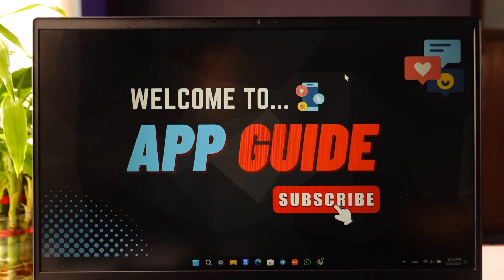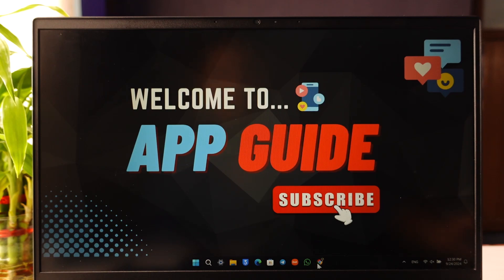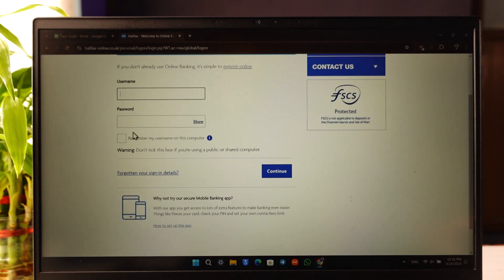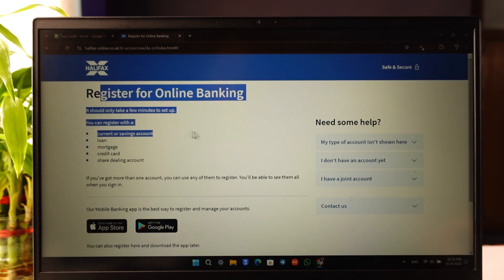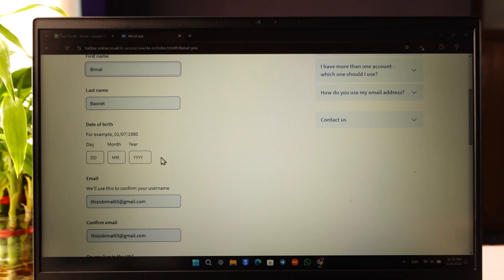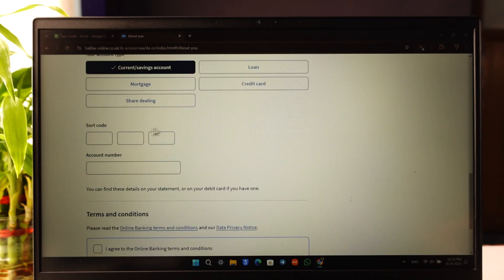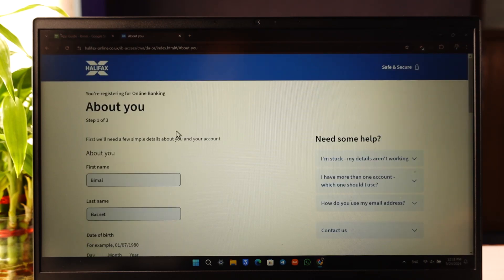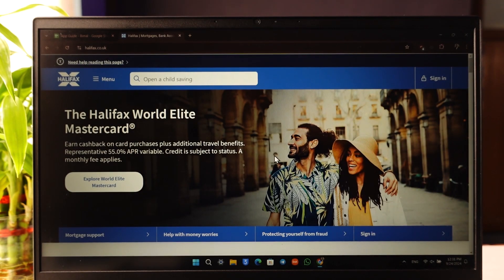How to Make Halifax Online Banking !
To set up Halifax online banking, you must already have a Halifax bank account. Online banking allows you to manage your account through the website or app. If you don't know how to create a bank account, there's a tutorial available for that as well. First, open your browser and go to halifax.co.uk. Once there, you’ll see the "Sign In" option at the top right. For those who haven't registered, click on "Register Online." You can also register through the app if you prefer.

After clicking "Register Here," fill out your personal details like your first name, last name, date of birth, email, postcode, and the type of bank account you have (whether it’s a loan, credit, mortgage, or current savings account). After verifying all the information, your Halifax online banking registration will be complete.

0:00 Introduction
0:10 Go to Halifax Website
0:20 Click "Register Online"
0:30 Fill Out Personal Information
0:45 Enter Bank Details
0:55 Agree to Terms and Finish Registration